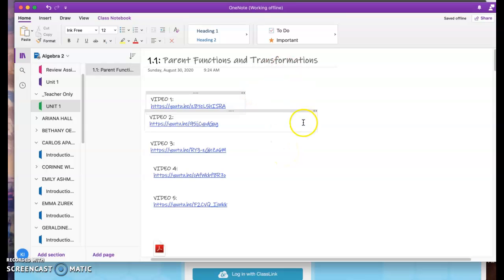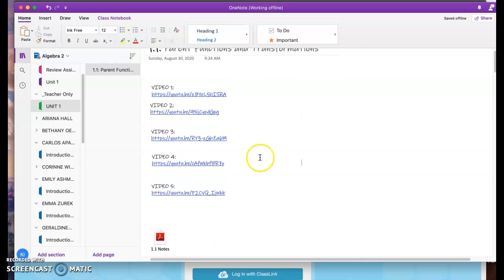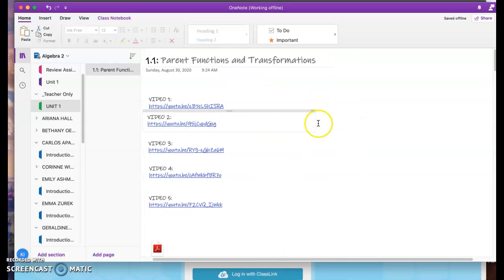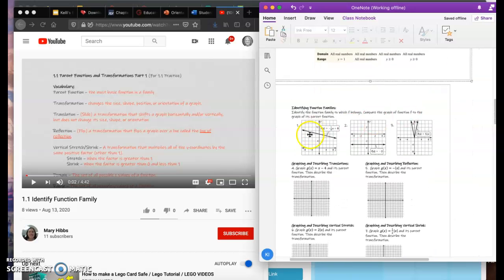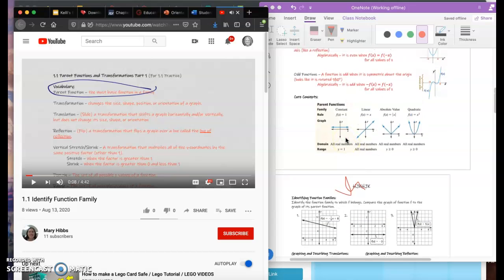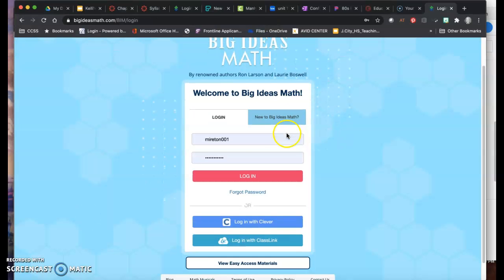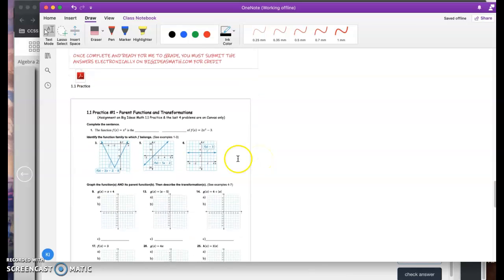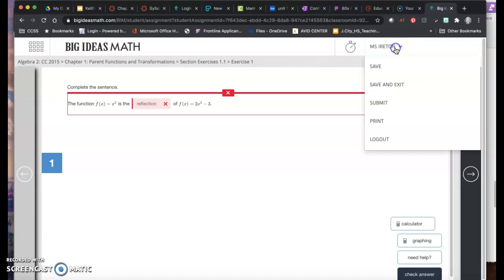HOW TO TAKE NOTES, WATCH VIDEOS, AND COMPLETE HW ASSIGNMENT